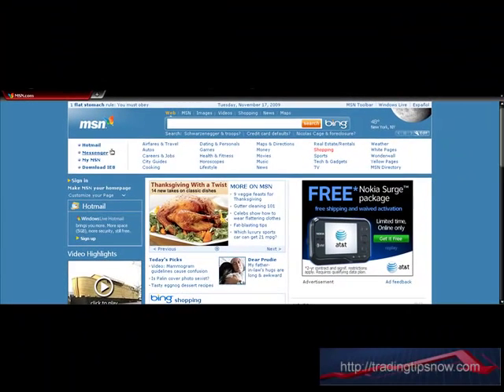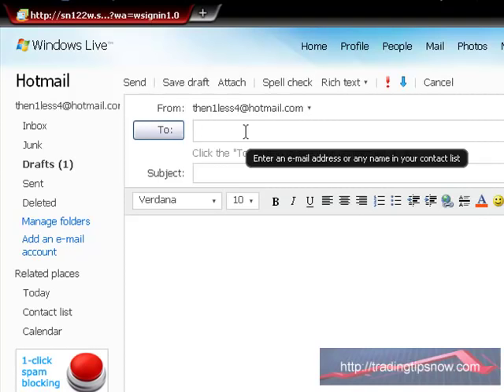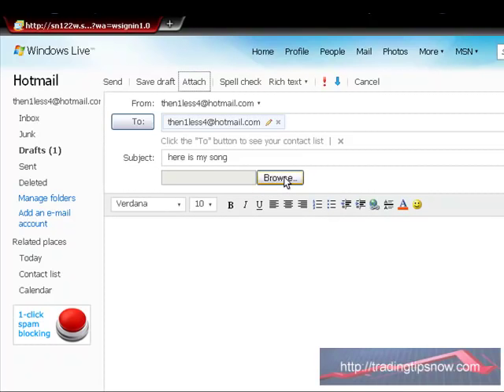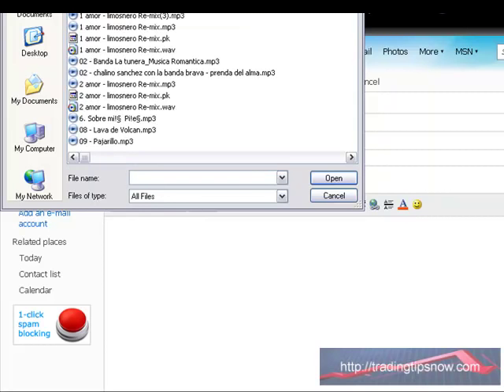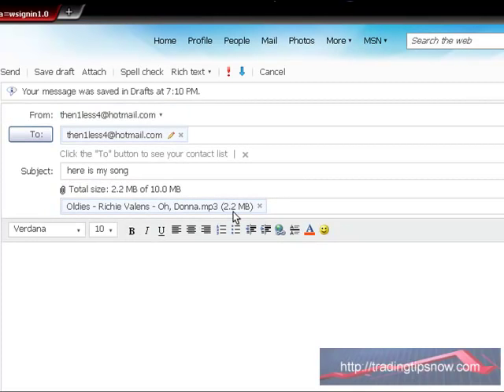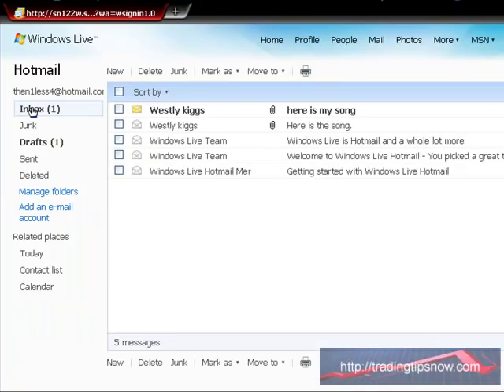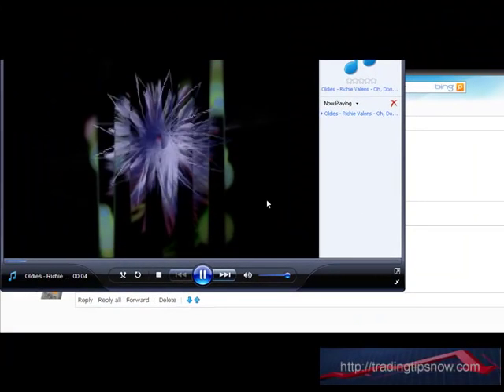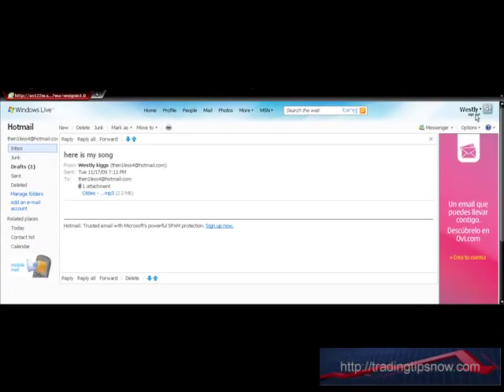How to send a song, Sending a Mp3 song by email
How to Send a Song by Email. Learn how to send mp3 song, just email a song.